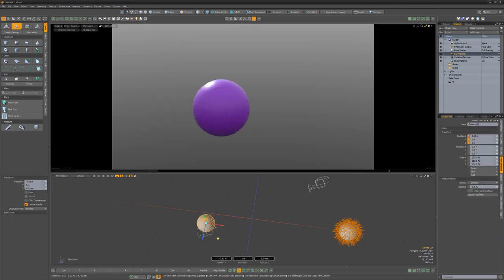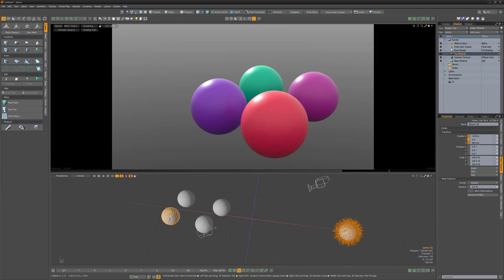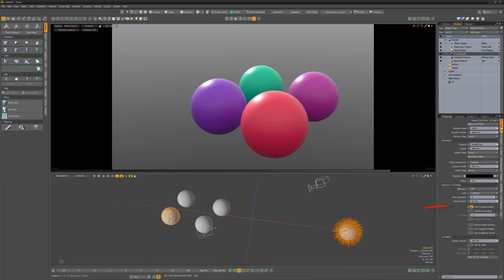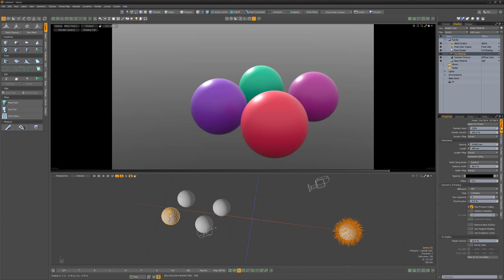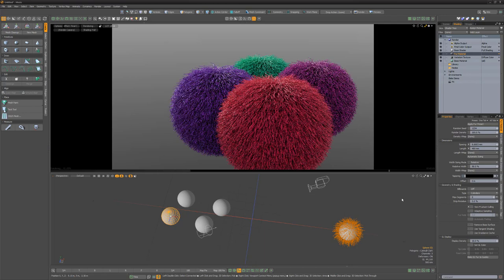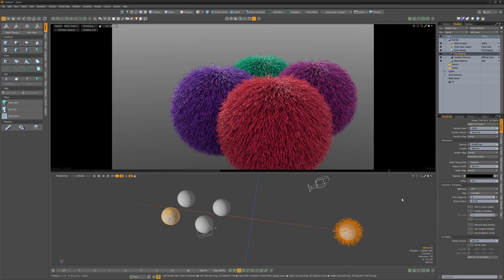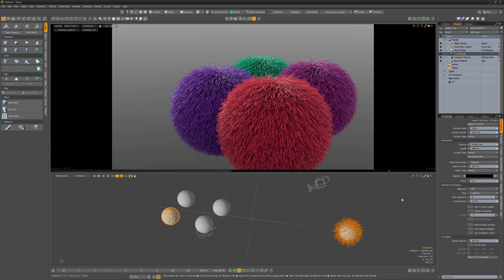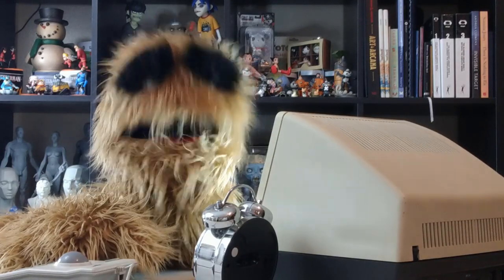MODO | Fur on Instanced Mesh Items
This video shares a quick tip for working with Fur on Instanced Mesh Items in Modo.